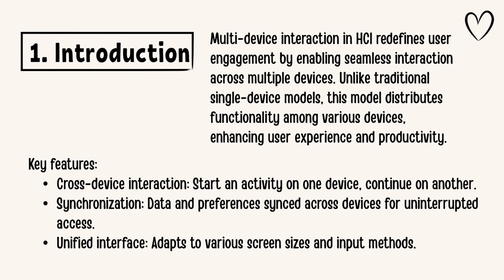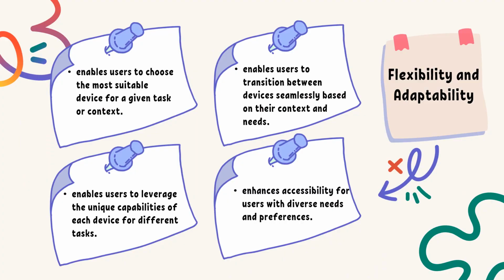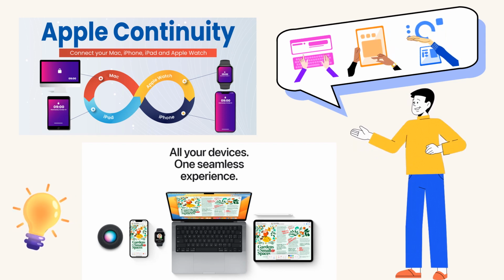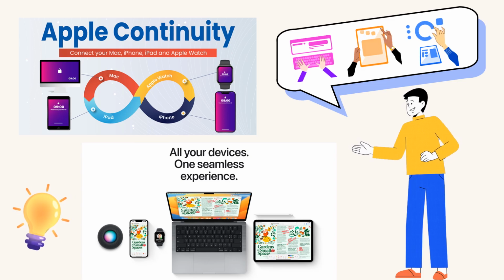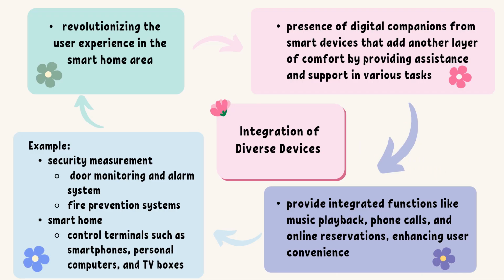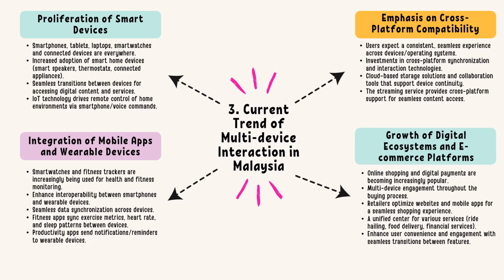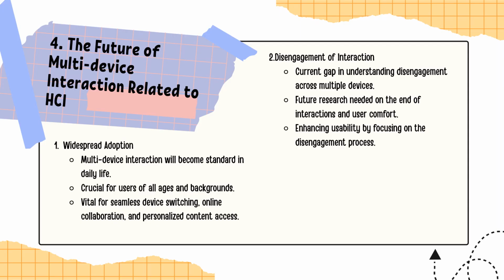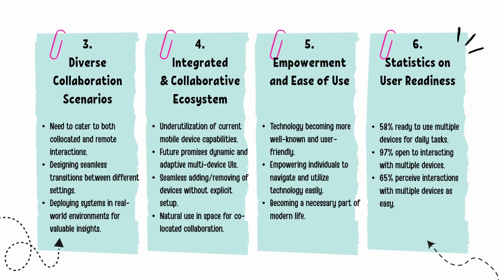ASSIGNMENT 2 - MULTI DEVICE INTERACTION